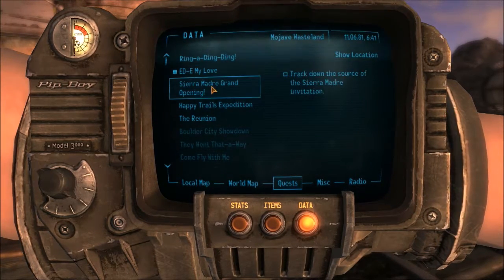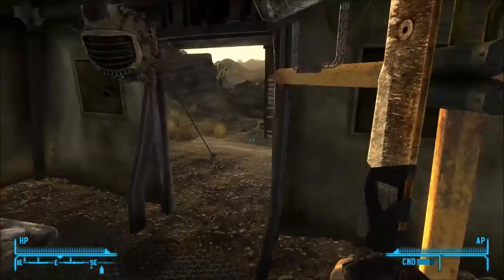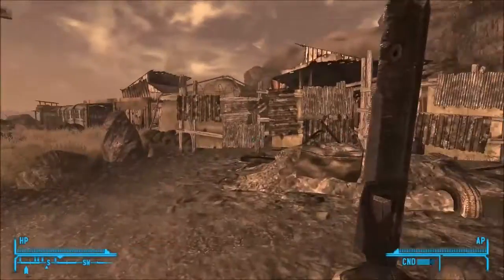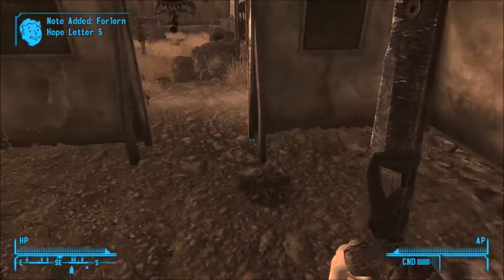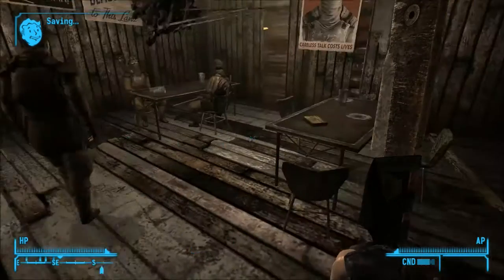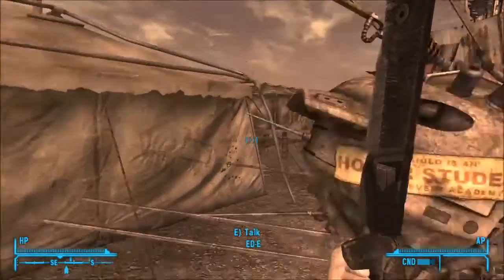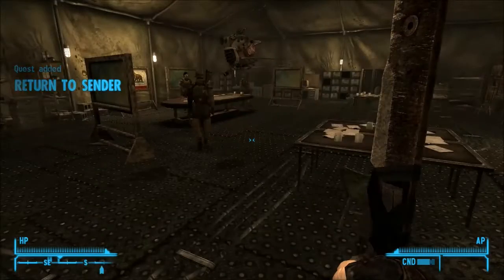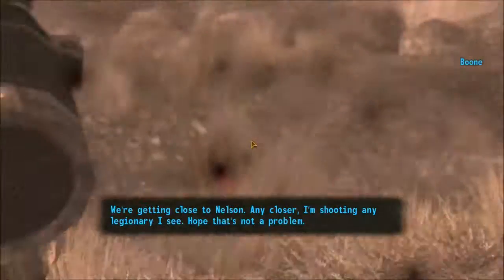Fall Out New Vegas #20 Forlorn Hope